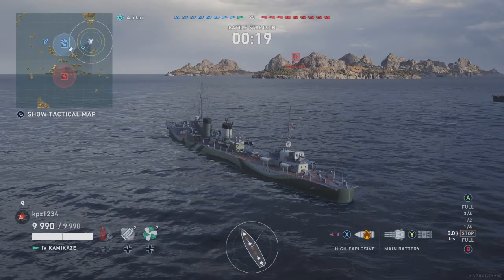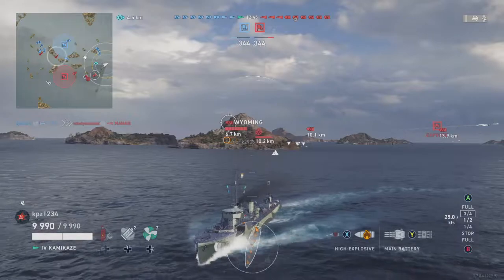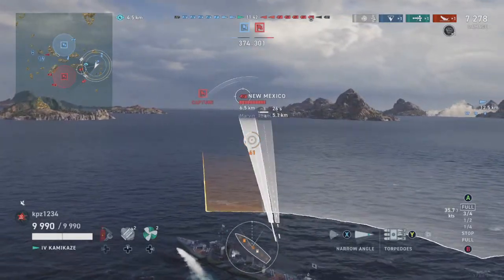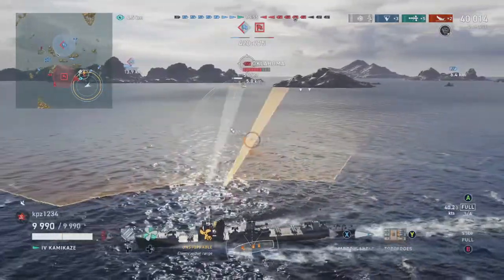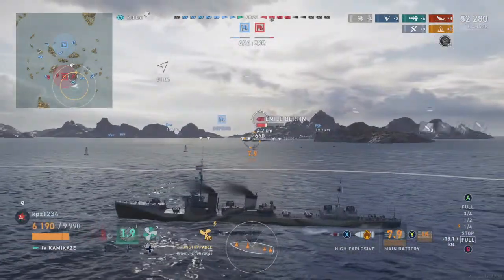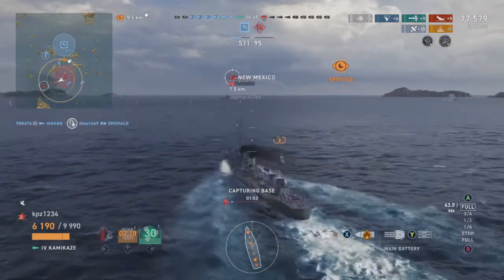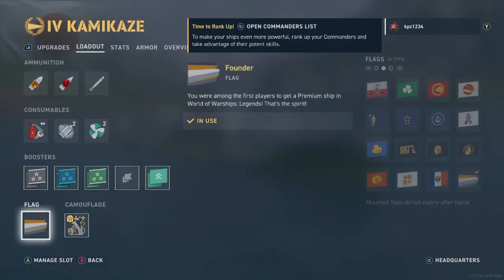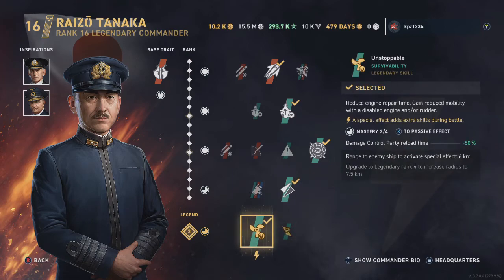OP is spelled Kamikaze (World of Warships Legends)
Slightly above average gameplay review of the Japanese Tier IV Premium Destroyer Kamikaze, in World of Warships Legends.